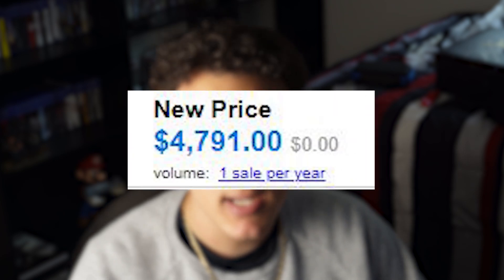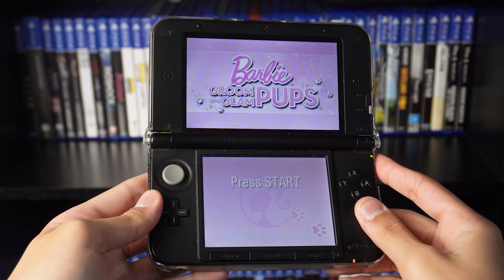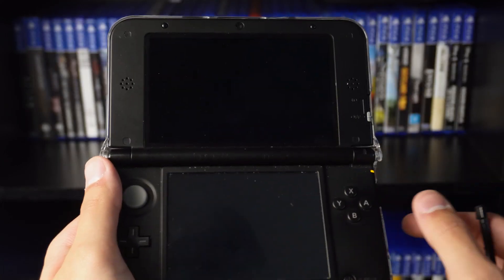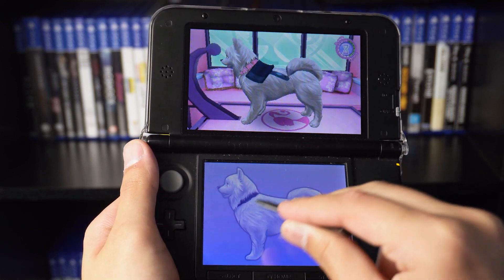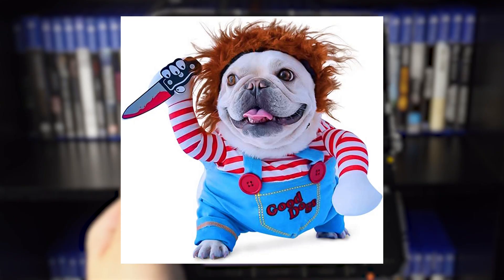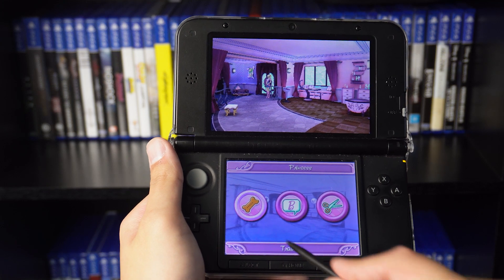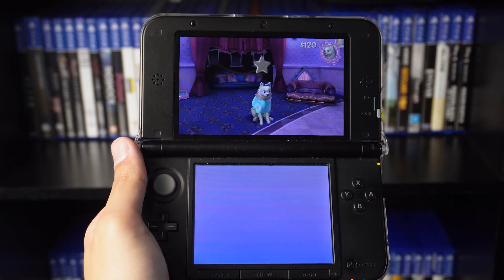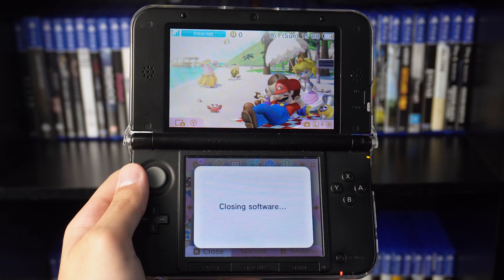This Nintendo 3DS Game Is Worth Over $4000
Today, we talk about one of the most expensive 3DS games, Barbie Groom and Glam Pups.

The Nintendo 3DS is a handheld game console produced by Nintendo. The console was announced in March 2010 and unveiled at E3 2010 as the successor to the Nintendo DS. The system features backward compatibility with Nintendo DS video games.